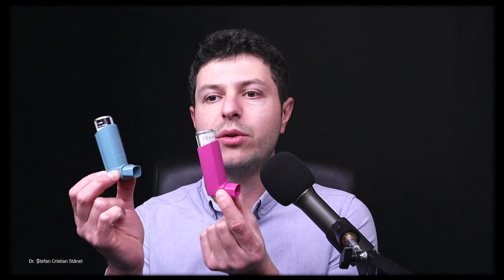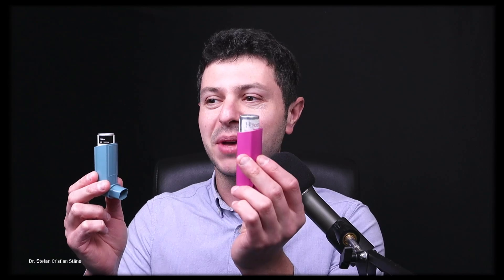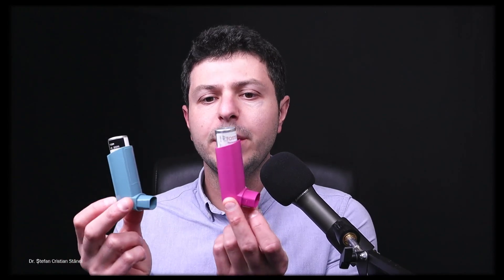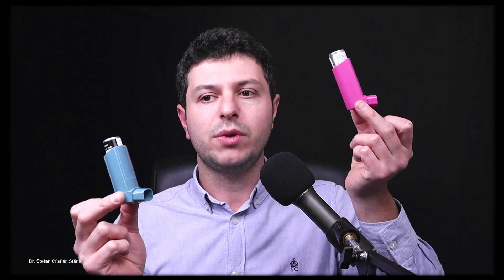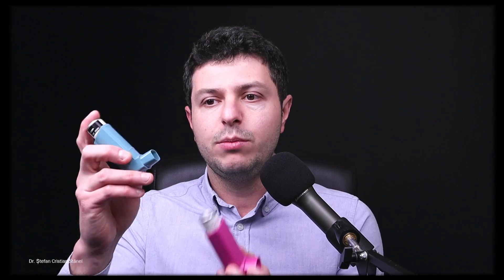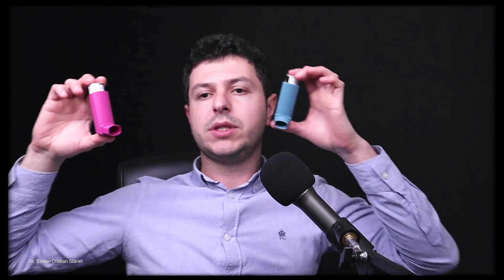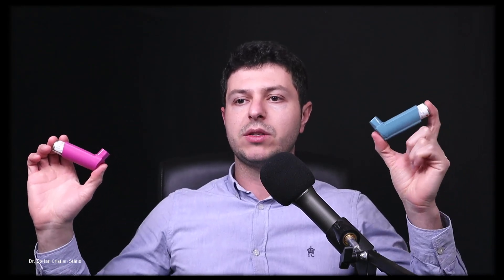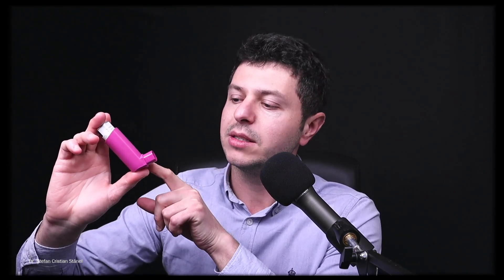Can you use the Foster inhaler canister in Ventolin inhaler holder?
Can you use the Foster (Fostair) inhaler canister in another holder (such as from a Ventolin/blue inhaler)?
I illustrate how the speed of the plume of particles released by the inhaler changes when you move the canisters from one holder to another.
The Foster inhaler holder (pink) has a different nozzle and the speed of the droplets released is slower and their size is smaller.
The Ventolin inhaler (blue inhaler / salbutamol) has a faster speed of the droplet plume.
When we swap the holders, the inhalers behave in a different way, and even sound different, therefore it is very likely that the dose released will be different.

🎵 Listen to the podcast by searching "Top Lung Health" on your favorite podcast player or by going directly to Spotify